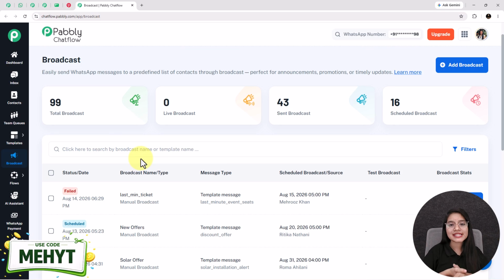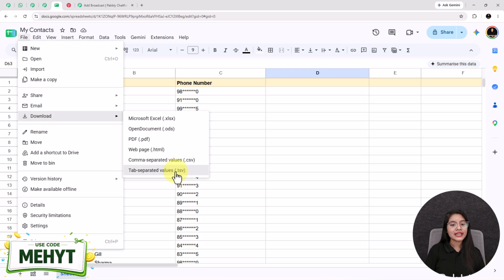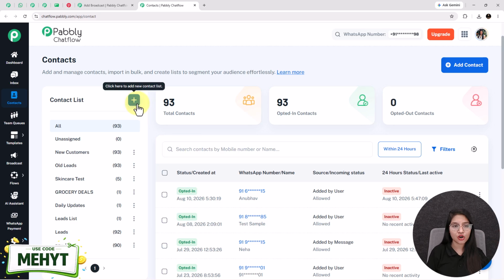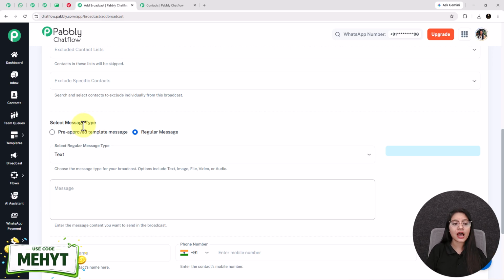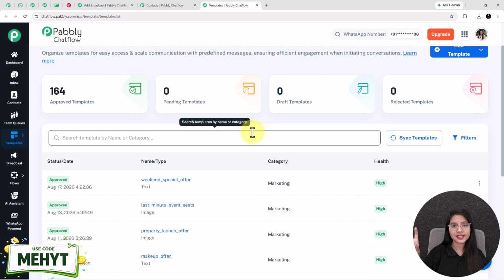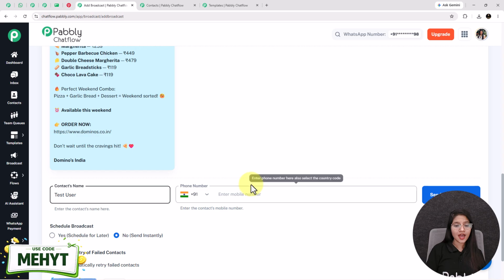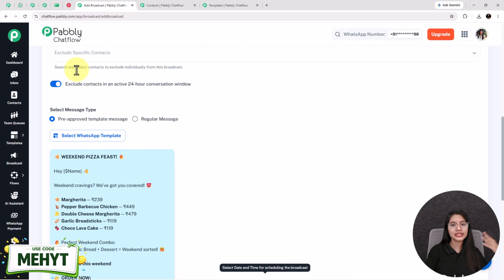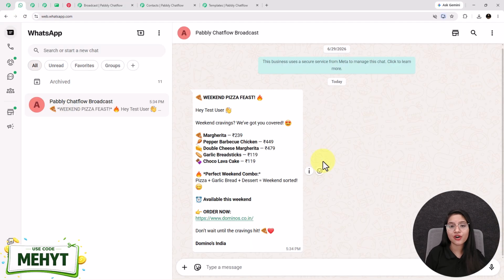How Restaurants Promote Weekend Specials Using WhatsApp Broadcasts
Want to promote your restaurant's weekend specials directly to customers? In this tutorial, you'll learn how restaurants can use WhatsApp broadcasts to share weekend offers, special menus, discounts, and new dishes with their audience.

Create promotional WhatsApp messages, share menu or offer details, and reach your customer list without manually messaging every person. Use Pabbly Chatflow to simplify your restaurant's WhatsApp marketing and keep customers updated about upcoming weekend deals.

This workflow is perfect for restaurants, cafes, cloud kitchens, bakeries, food delivery businesses, and takeaway stores.

It sends a WhatsApp broadcast to its opted-in customers featuring the special dishes, prices, offer validity, and a CTA for ordering or reservations. This helps the restaurant promote weekend offers directly to existing customers